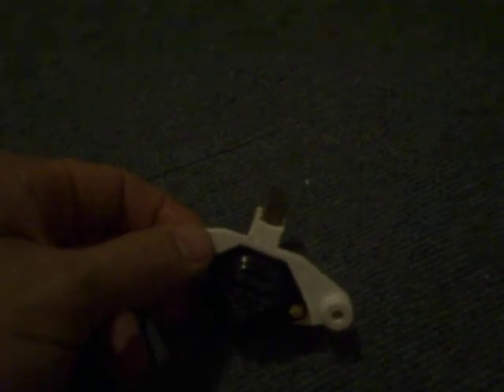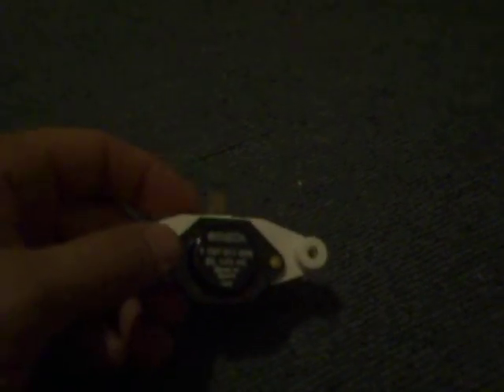What an alternator regulator with brushes look like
shows what an alternator regulator with brushes look like. The regulator is often found on the back of the alternator held in by 2 screws.
The above example is a Bosch regulator.

If your alternator is not charging properly, the first thing to check is that the brush length are of sufficient length. If the brushes are not of sufficient length, then it will have difficulty making contact with the slip rings, hence, charging will be a challenge.

Sure, there could be other things that could be the cause of an alternator not charging properly like a faulty regulator or excessively worn slip rings or a faulty winding etc etc, but checking the brushes first is the quickest and easiest thing to check.